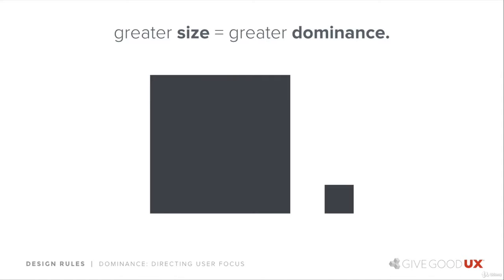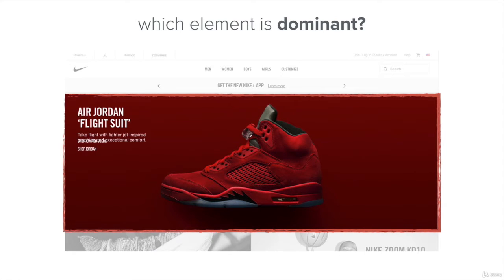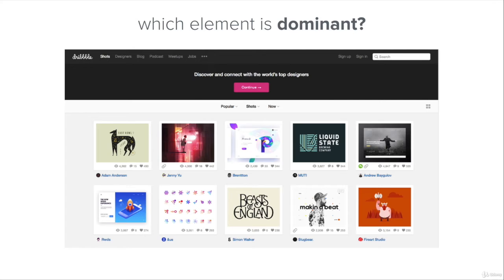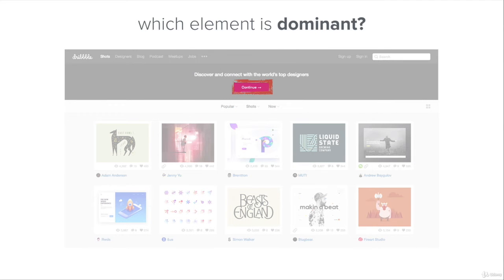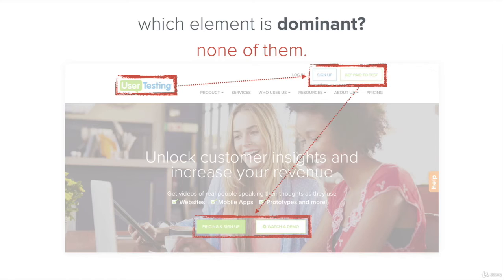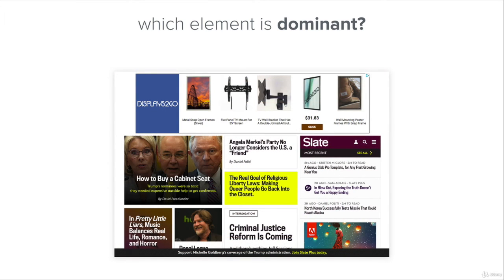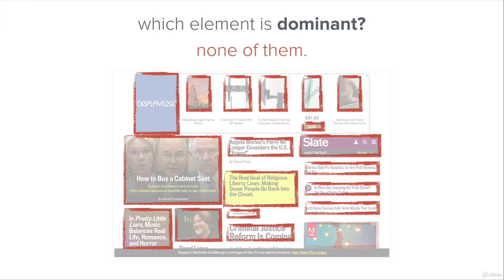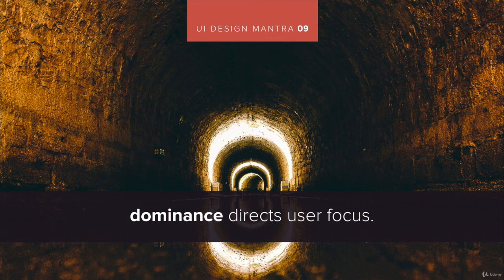017 Creating Dominance with Size Negative Space and Contrast 中文